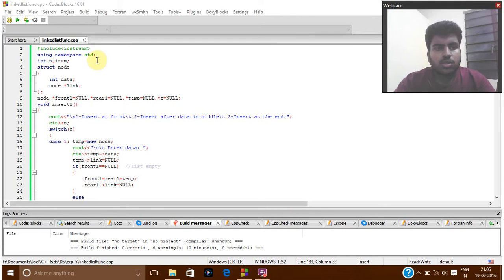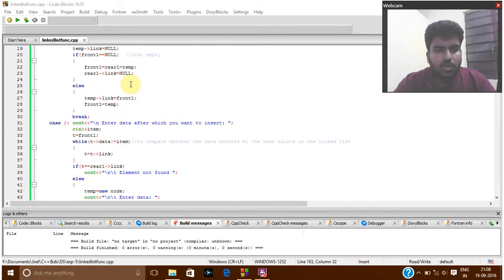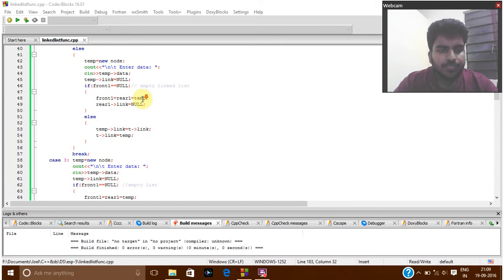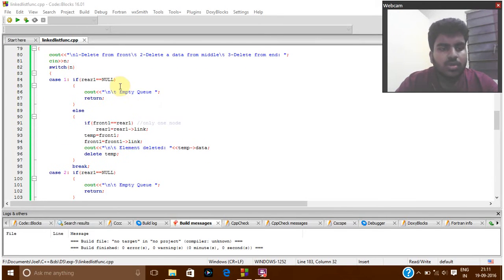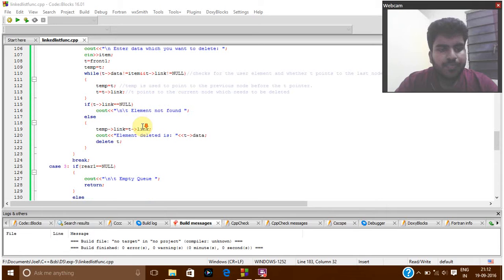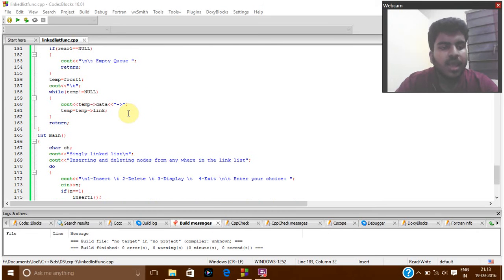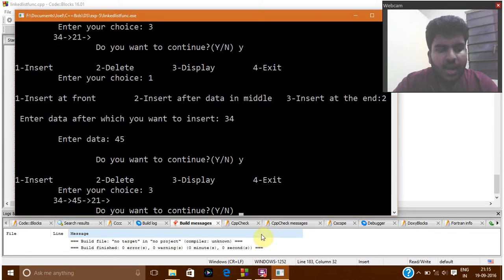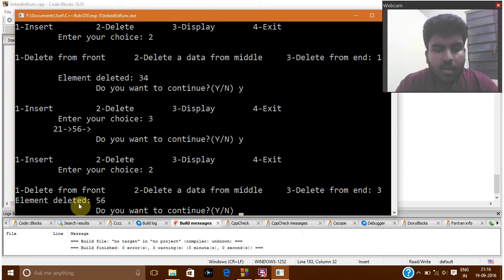DS exp-5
Simply linked list implementation